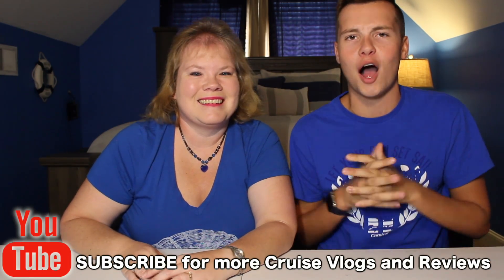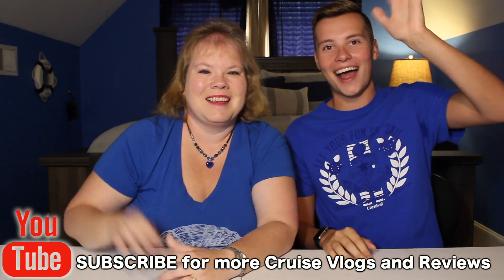MSC DIVINA RECAP & REVIEW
The MSC Divina is a gorgeous ship BUT is it really to good to be true! What about the FOOD??? We'll tell you everything you need to know before you cruise!

COME SAIL WITH US!
🔴 CARNIVAL HORIZON GROUP CRUISE 2018! 🔴
// FIND ME @josh_hocum •FACEBOOK •INSTAGRAM •TWITTER •SNAPCHAT
// MY CAMERA’S
- Canon Rebel T6
-Iphone 7